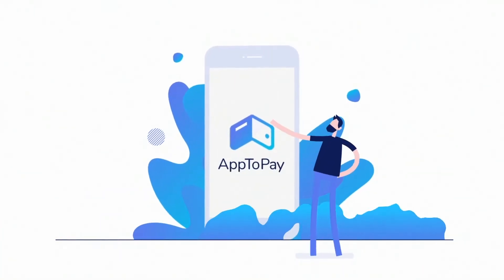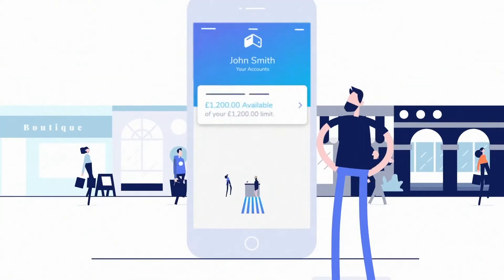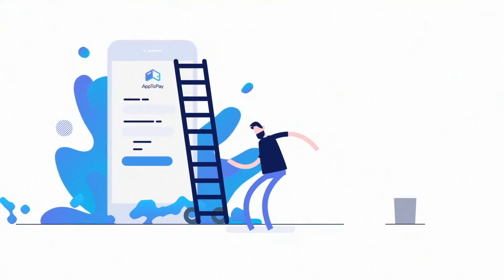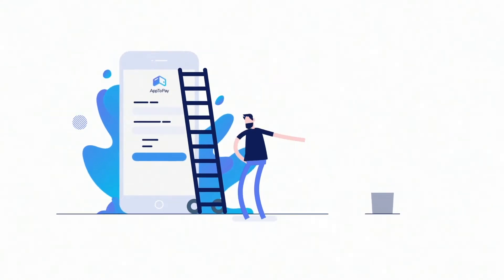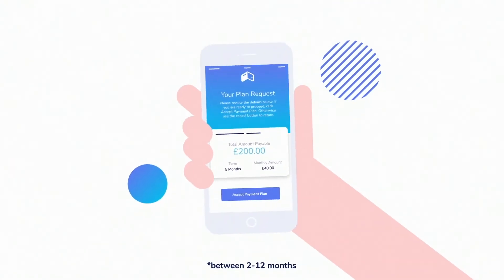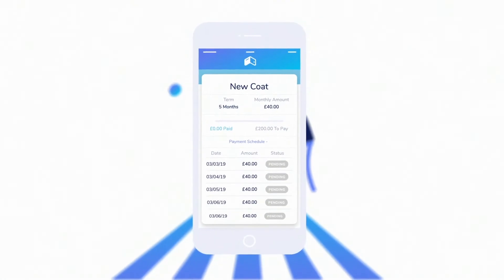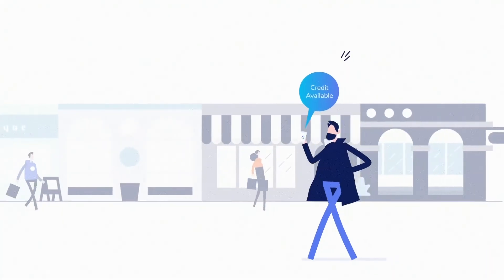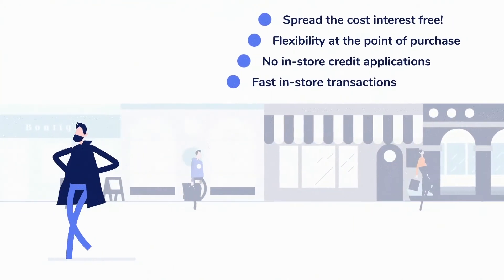AppToPay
Company Name: AppToPay
Industry: Finance
Video Type: Wyzowl Animated Explainer Video